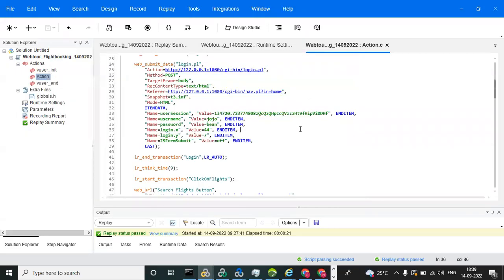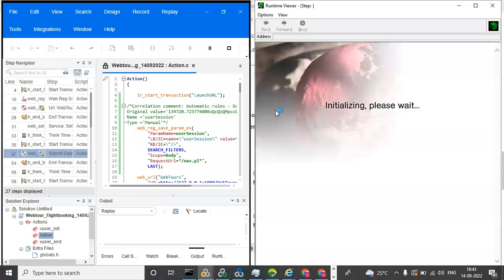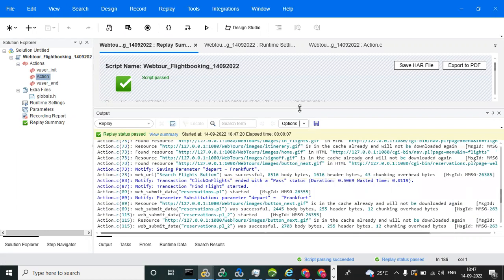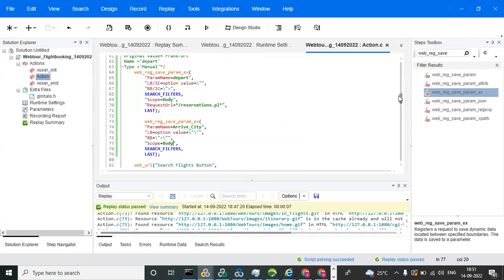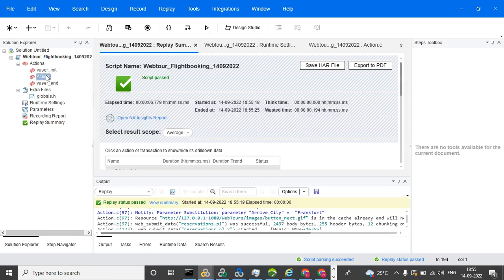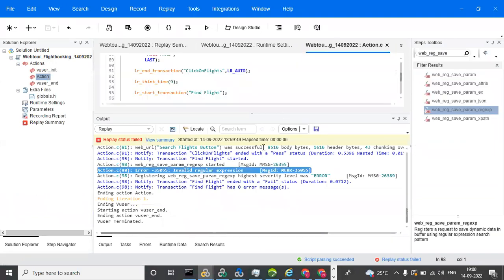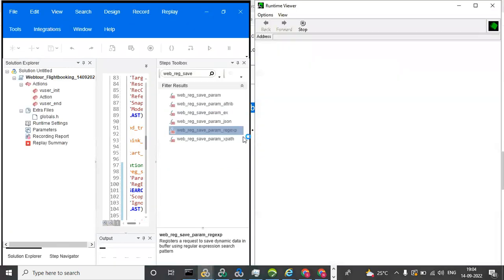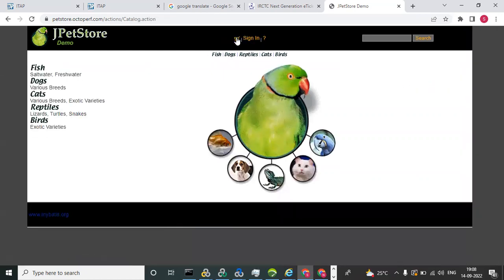Auto Correlation and Different Types of Correlation functions